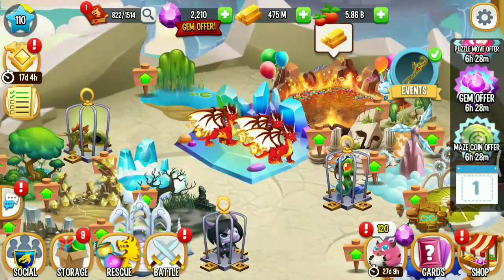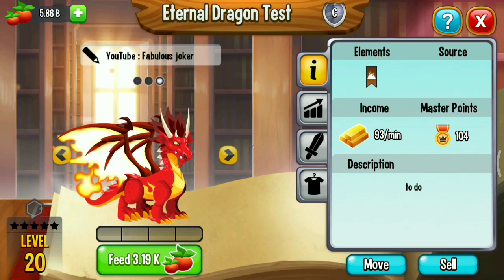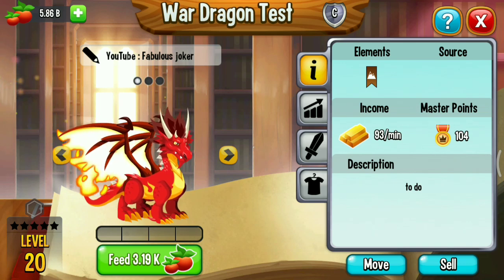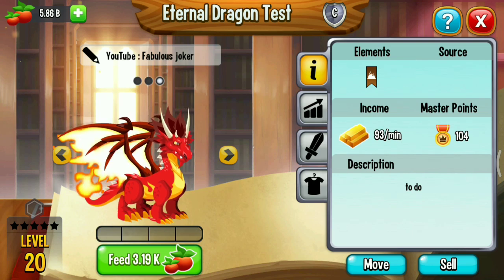Dragon City Deleted Dragon ! 😖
There are 3 old deleted dragon in dragon city, and in this video I'm gonna show you and I'm gonna use them on battle